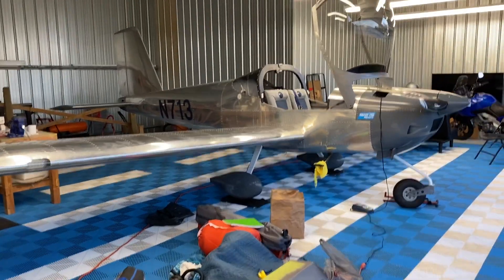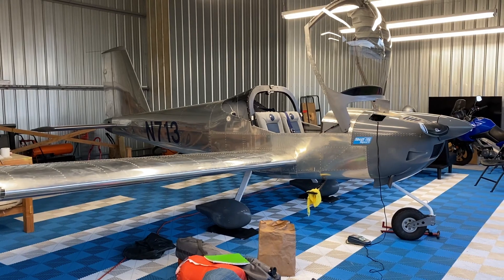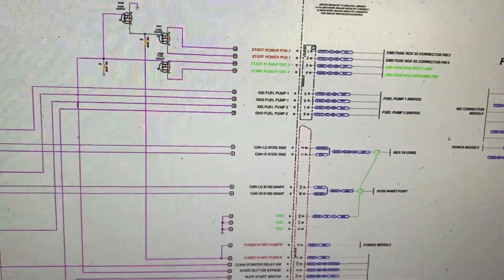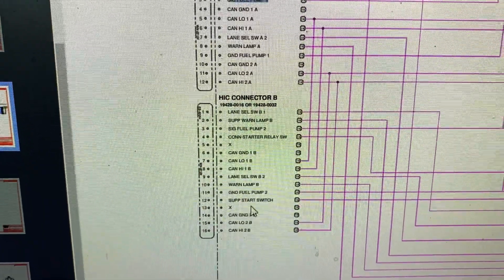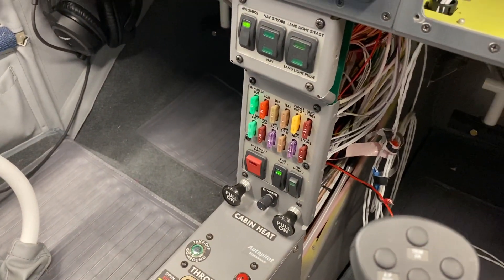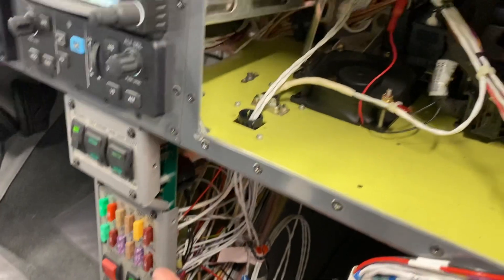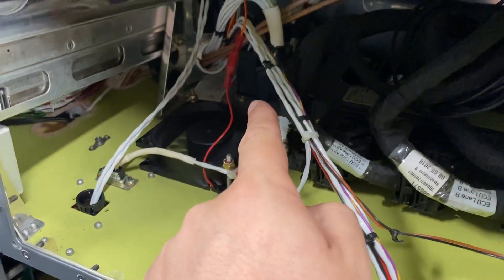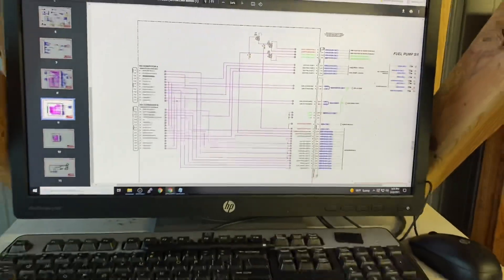RV12iS intermittent fuel pump problem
On a recent trip from Block Island back to New Jersey, fuel pump #2 would not engage.  The LED lamp would not illuminate.  According to the electricial schematic, this situation could occur if the ground wire to the switch was broken somewhere between the ECU ---HIC Module -- switch.  It could also be possible, though less probable that the switch was faulty or a wire popped off the spade terminals of the switch.

There are some design features of the HIC module which can be improved upon.